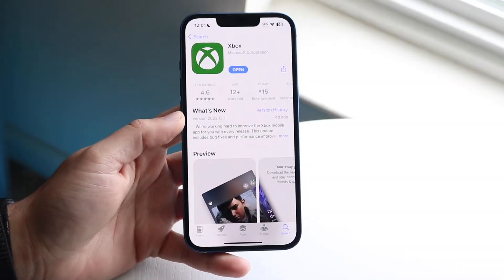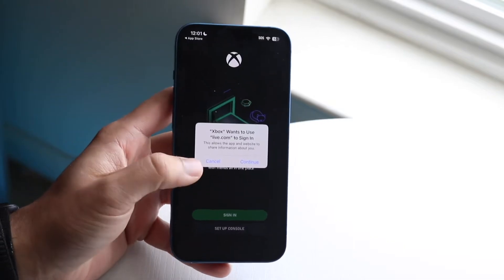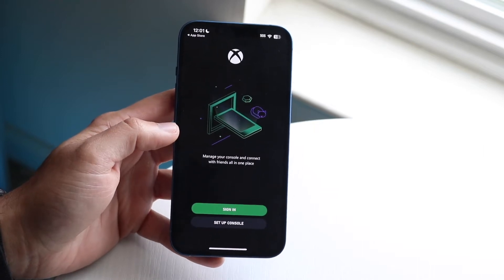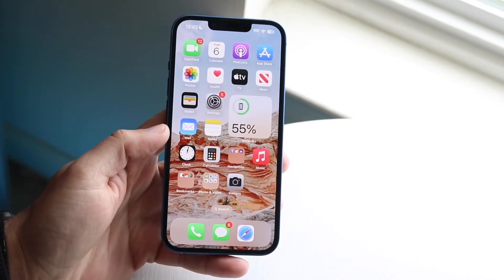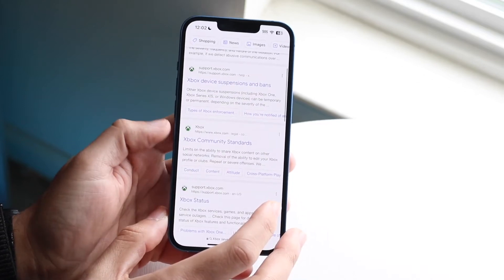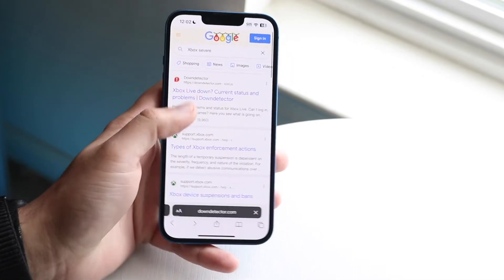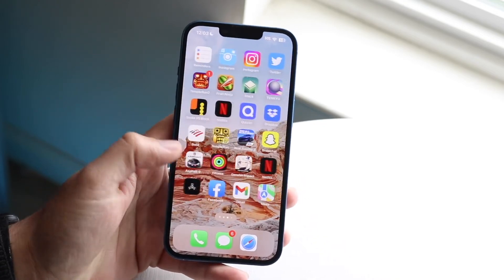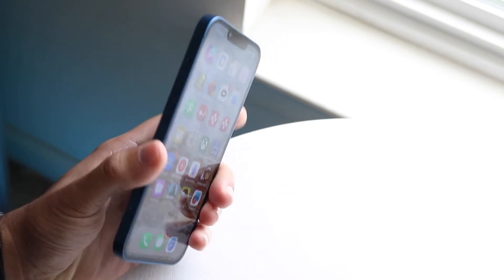How To FIX Xbox App Not Working!